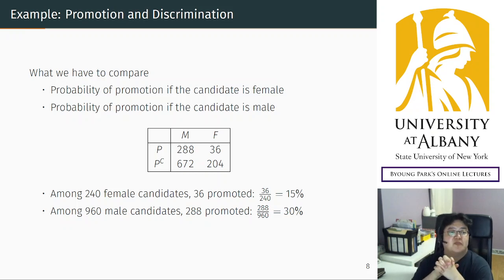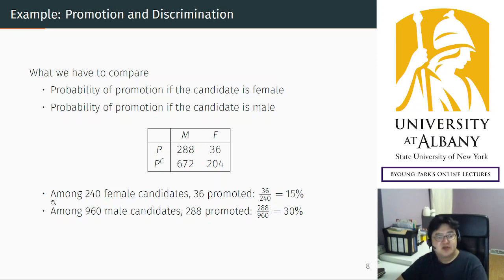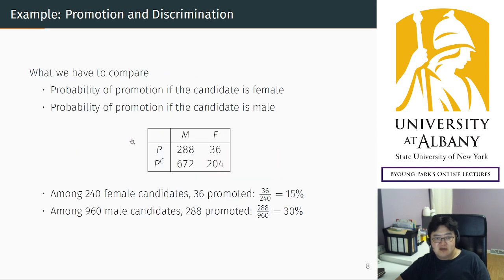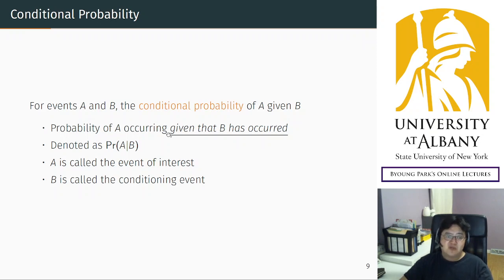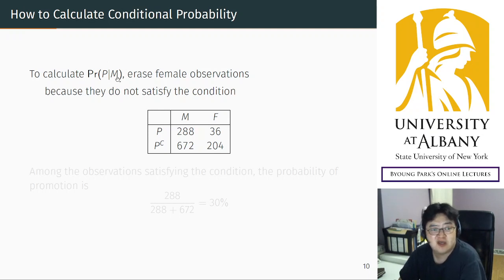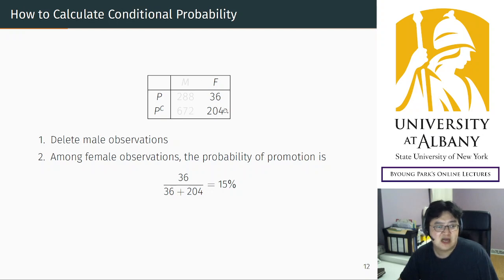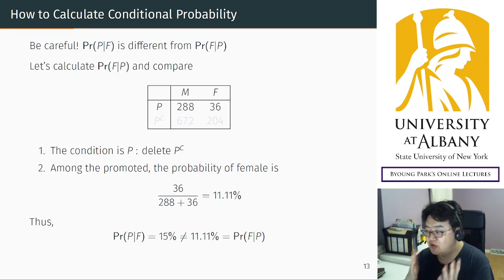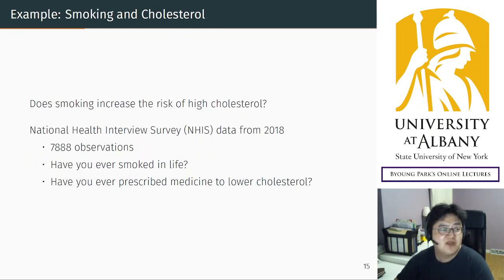eco320 L03 2